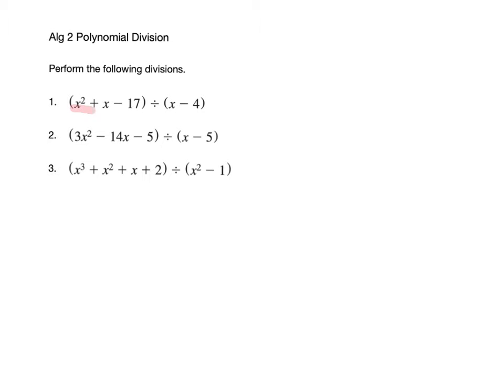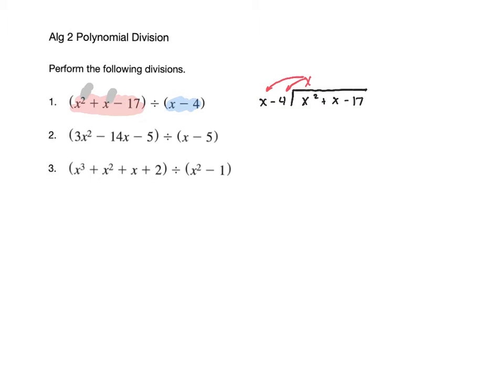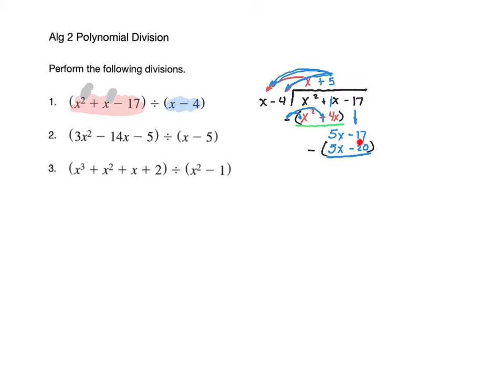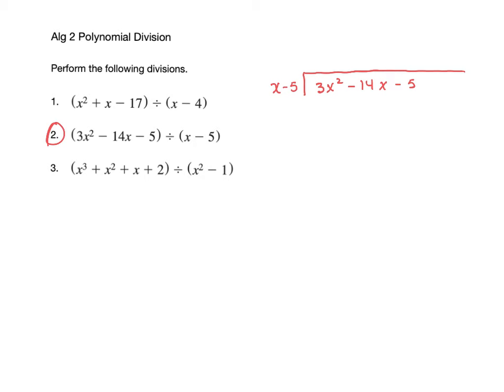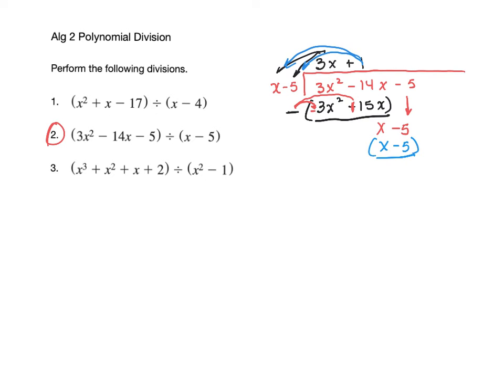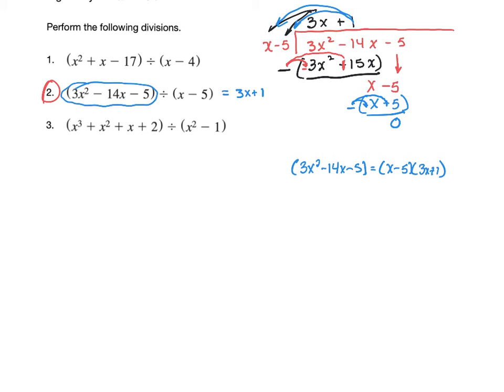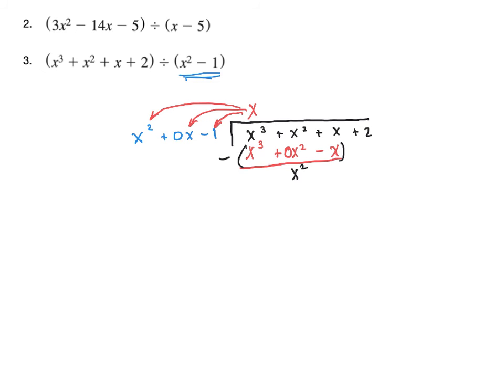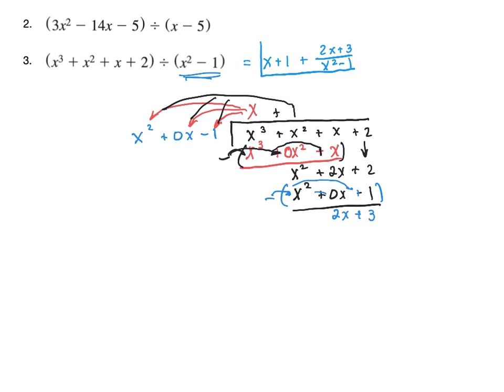67 Algebra 2 Polynomial Long Division